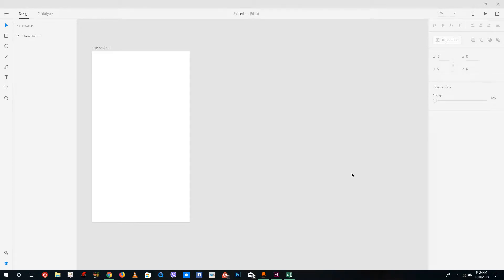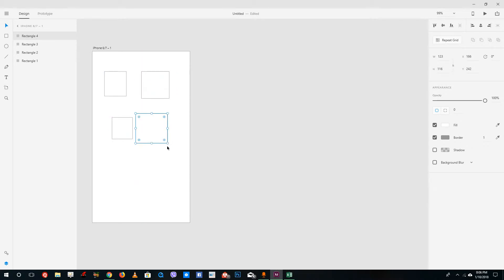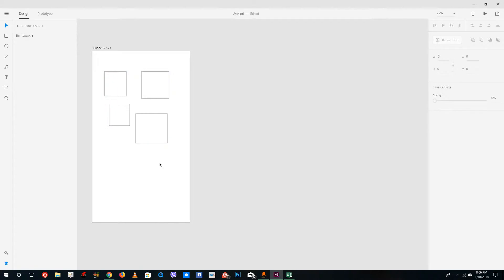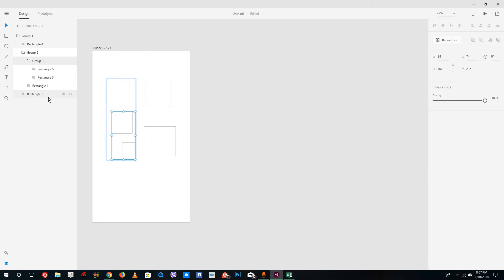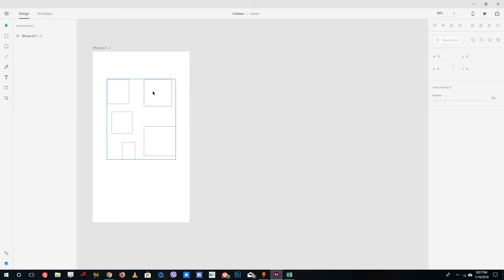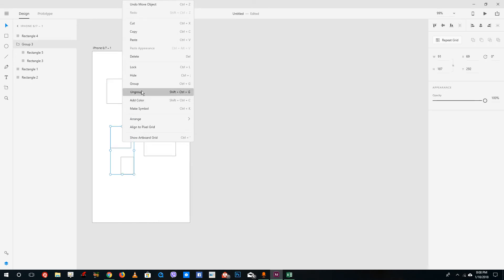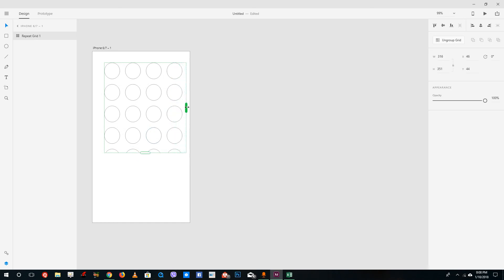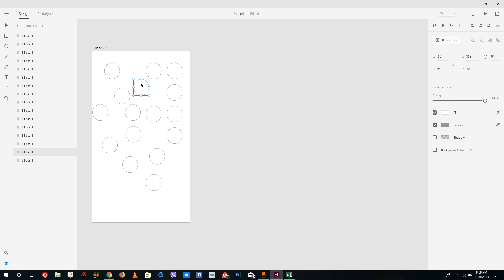XD (Experience Design) Tutorial - Lesson 27 - Grouping and Ungrouping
In this tutorial we will be discussing on Grouping and Ungrouping inside of Adobe XD (Experience Design).
Learn the basics of using Adobe XD (Experience Design), including how to design for various devices, include interactivity and use the preview mode.

This tutorial was made using Adobe XD (Experience Design) CC, but is applicable to older and newer versions of XD (Experience Design) as well

If you like this video, here's our entire playlist of XD (Experience Design) tutorials: